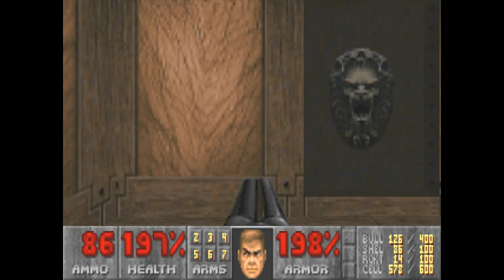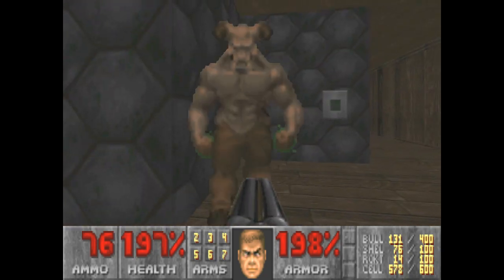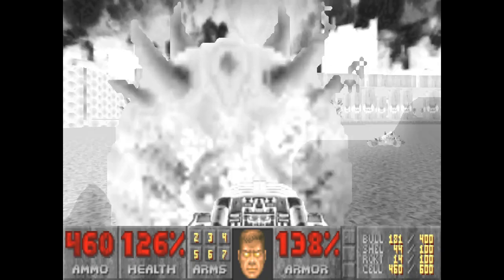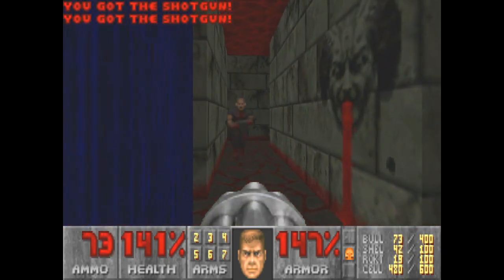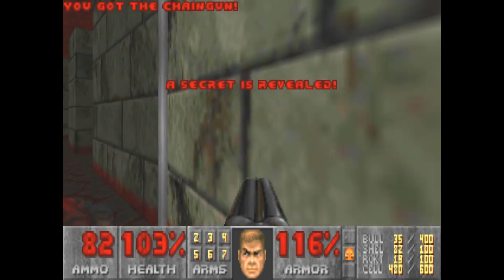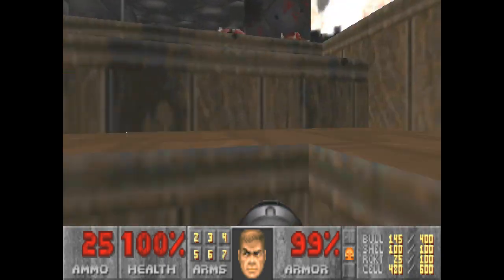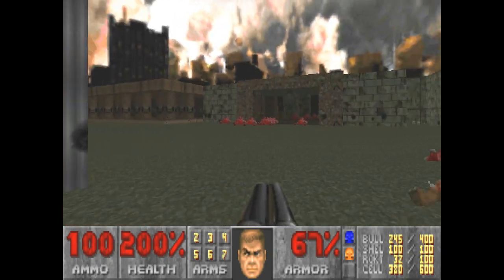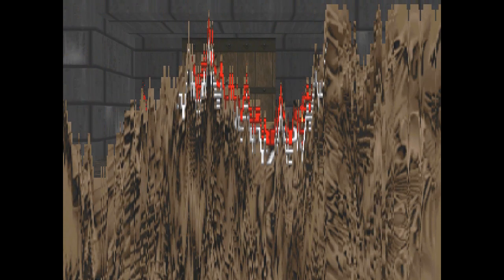Doom 2 Replay The Courtyard